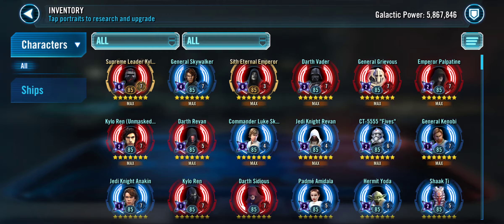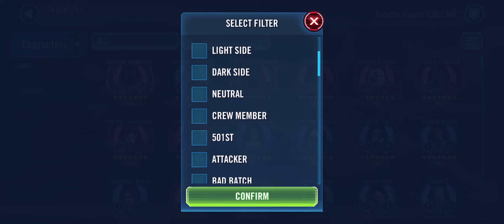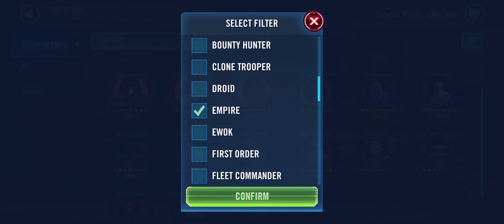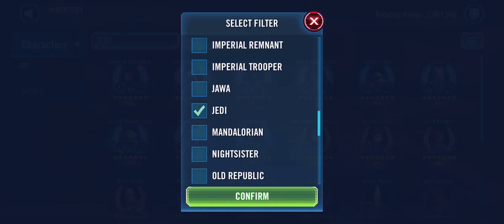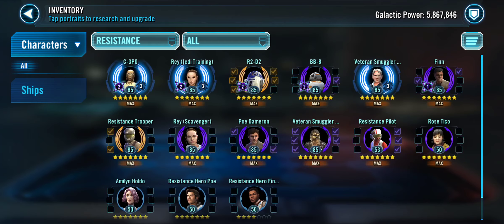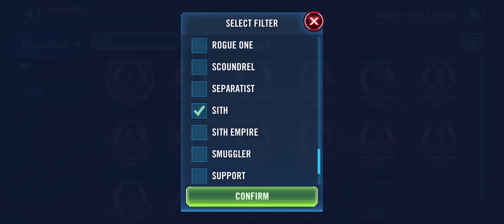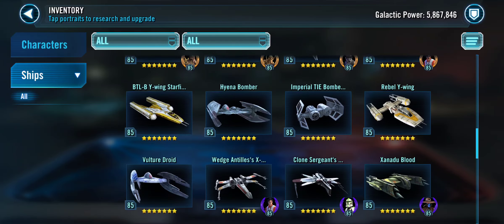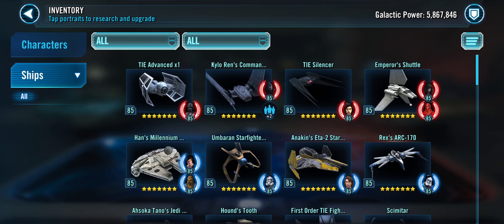7 Minute Roster Review: LeKingRick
hahaha